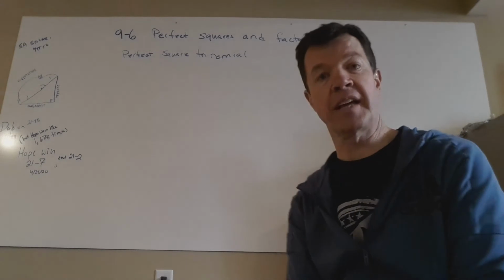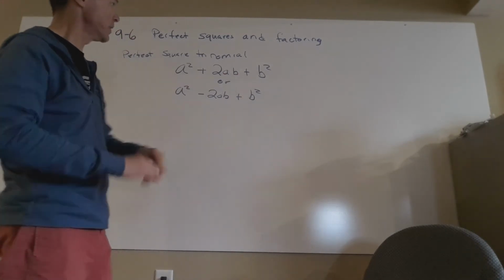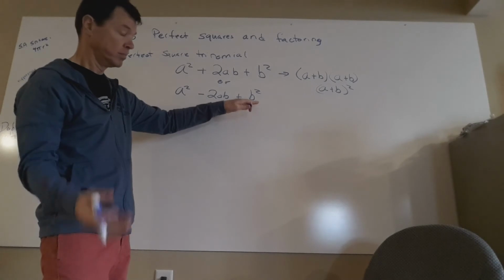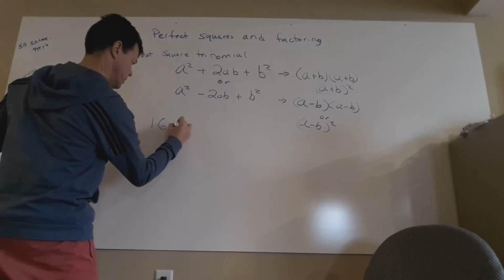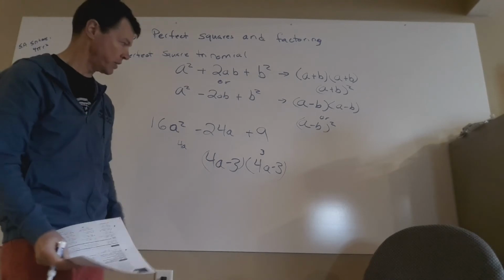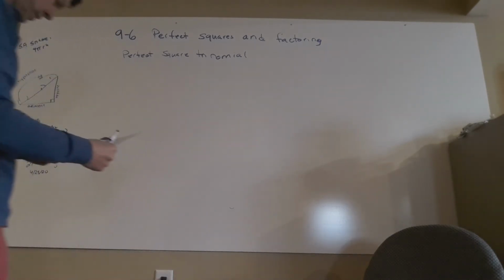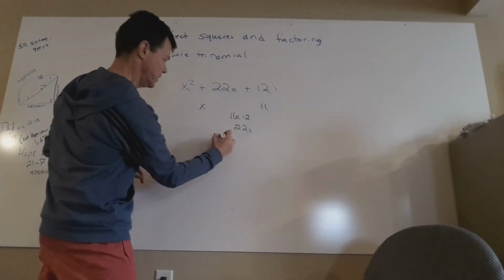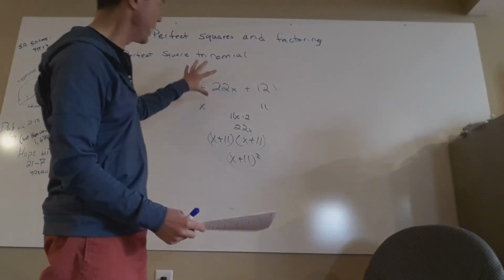9.6 Perfect squares and factoring